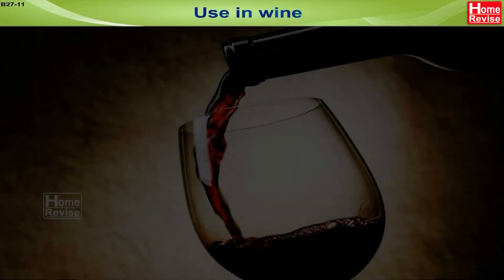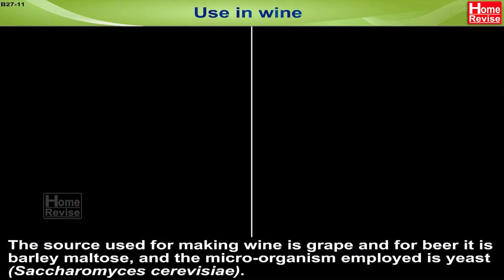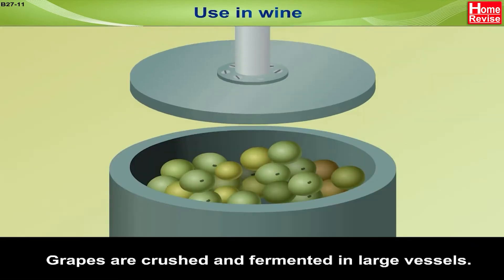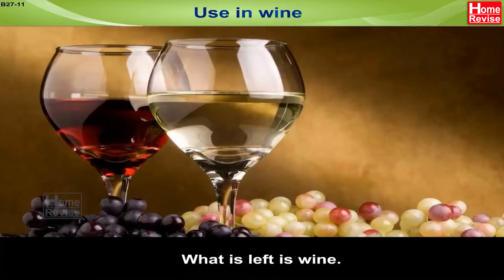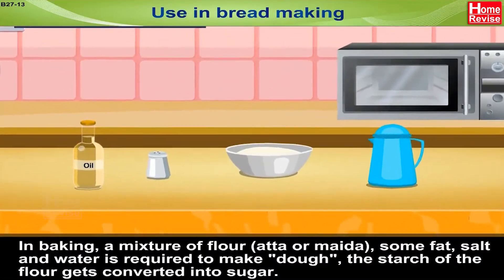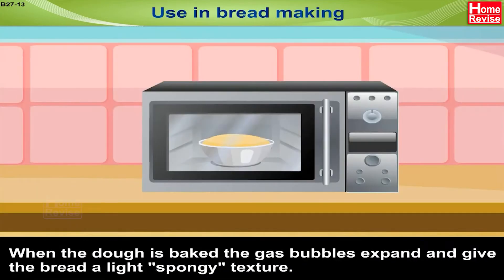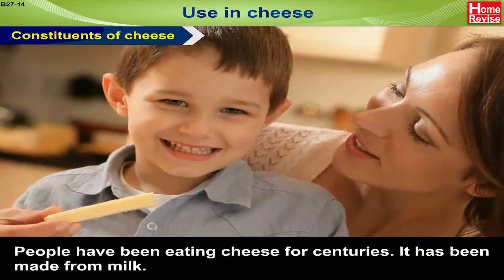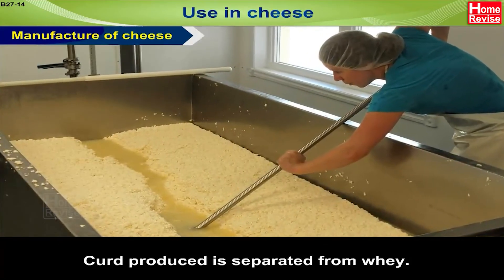What is FERMENTATION? | Bacteria That Make Delicious Food | Understanding Wine Bacteria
Let's unlock the mysteries of fermentation in tasty creations! We'll explore how grapes become yummy wine, dough turns into fluffy bread, and milk transforms into delicious cheese. It's like magic happening in the kitchen! Discover how tiny organisms like yeast and bacteria work together to make these delicious treats.

Markers
0:00 Fermentation in Wine-Making
1:50 Characteristics of Wine
2:17 Fermentation in Bread-Making
3:05 Fermentation in Cheese-Making